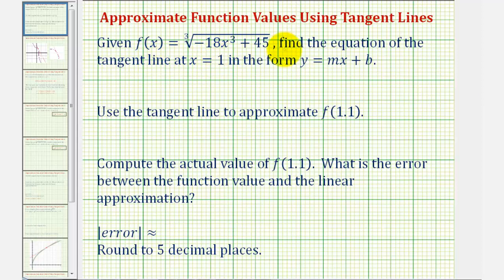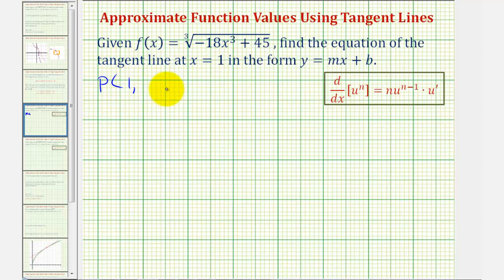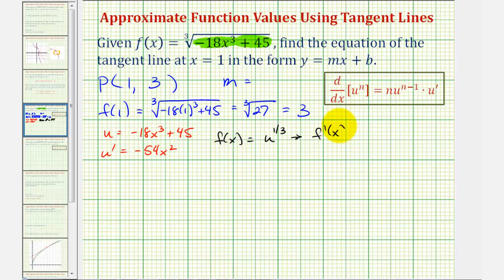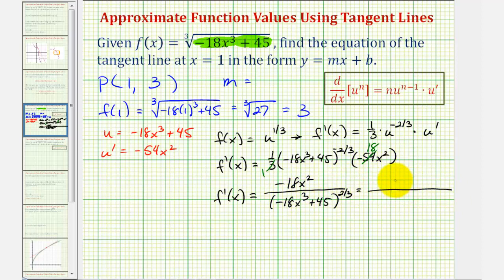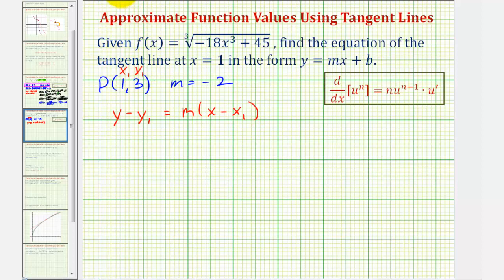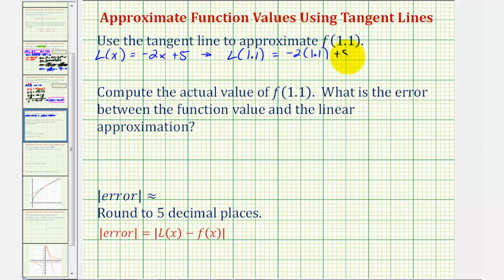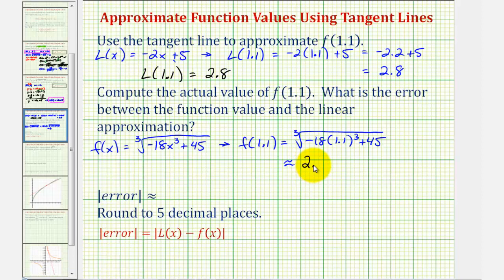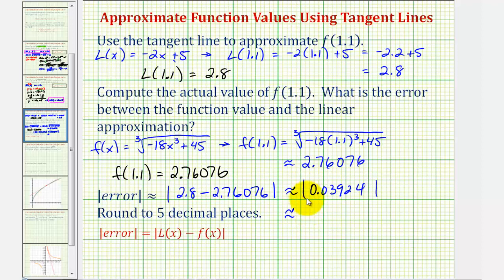Ex: Use a Tangent Line to Approximate a Cube Root Function Value -- Chain Rule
This video explains how to use a tangent line to make a linear approximation for the function value of a cube root function.